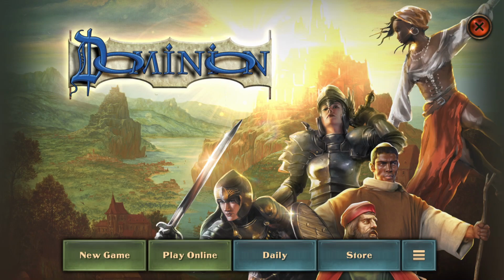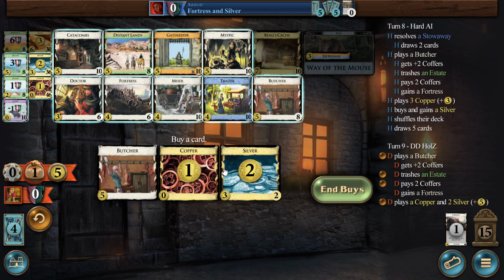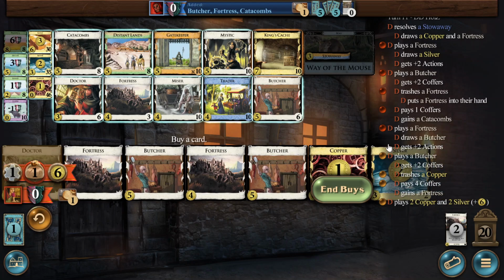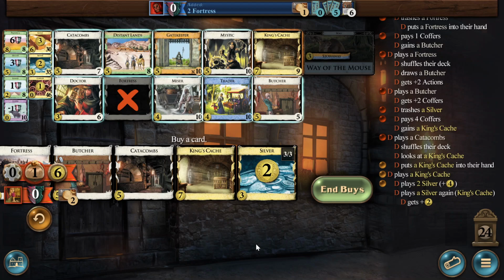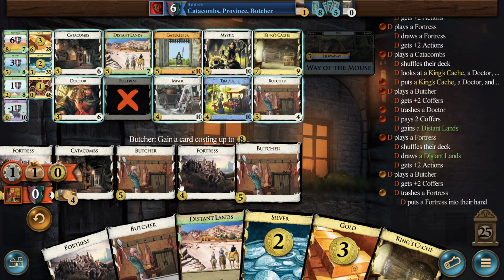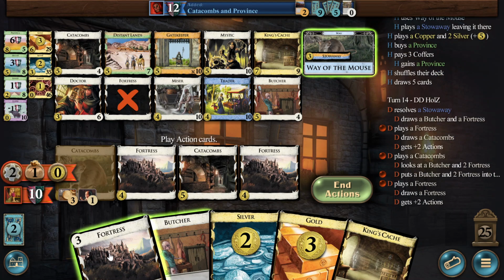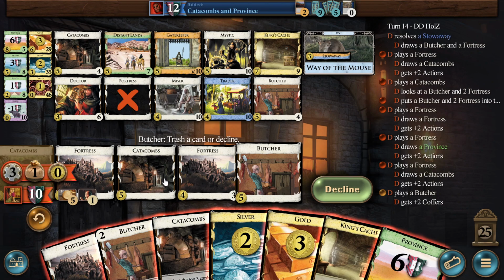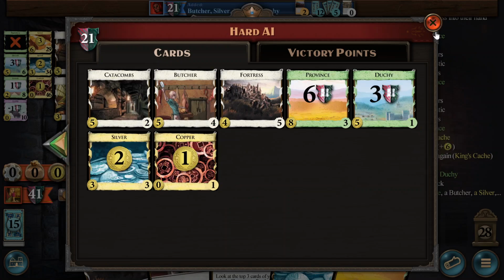Daily Dominion 09/30/2023 (English commentary)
Butcher / Catacombs / Fortress stuff - AI on our toes

Exp: Full random